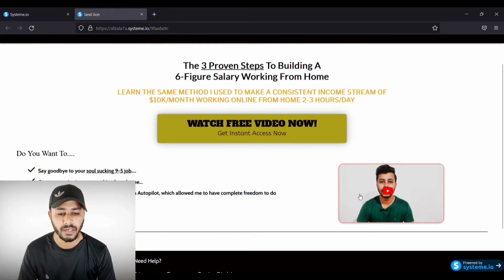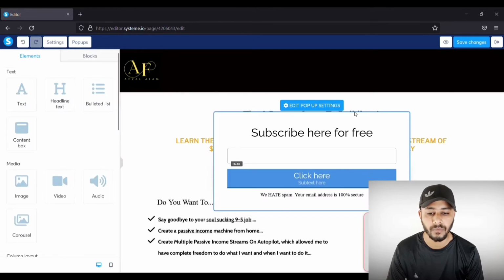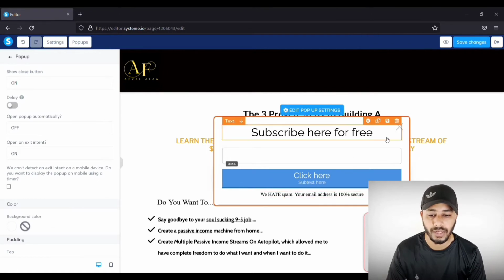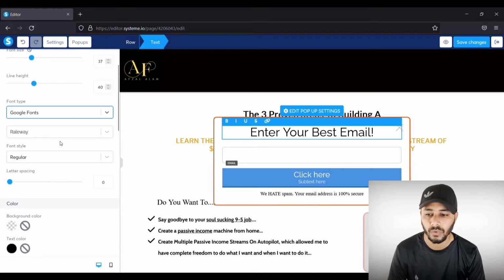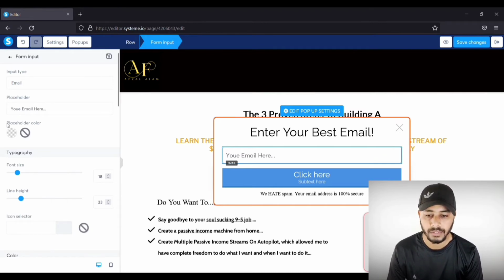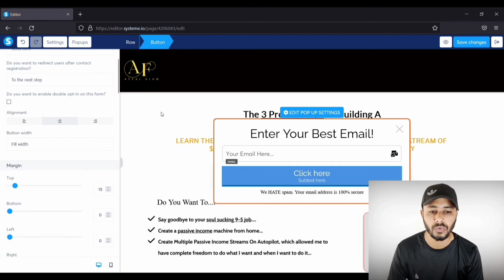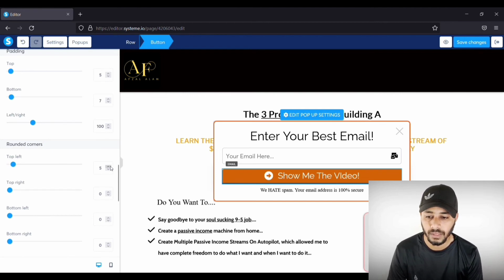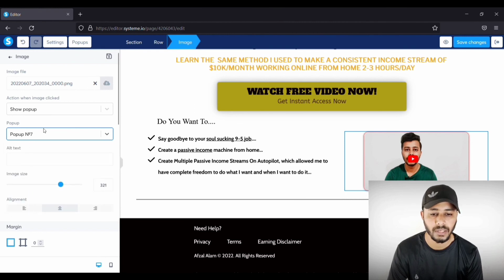How To Create A Popup In Systeme.IO (systeme.io tutorial)